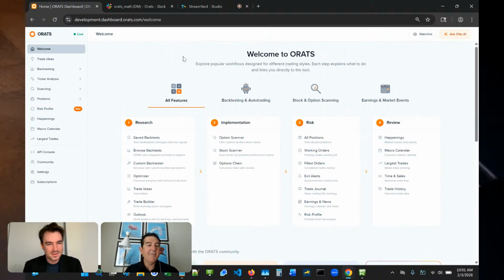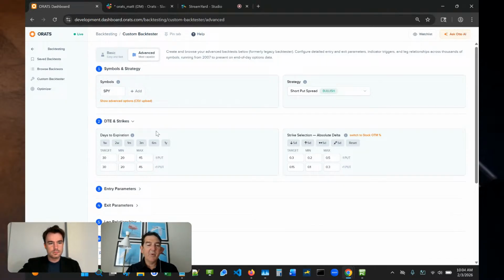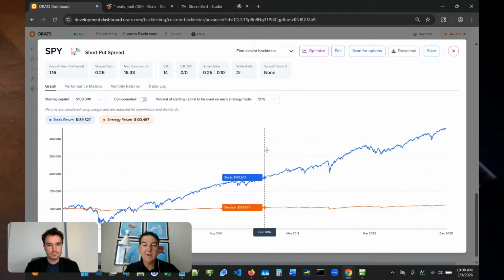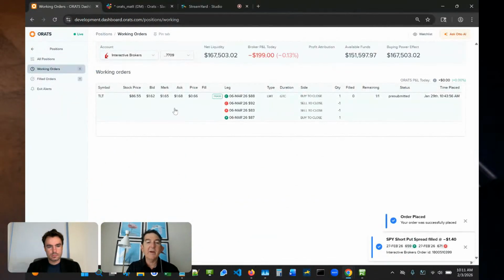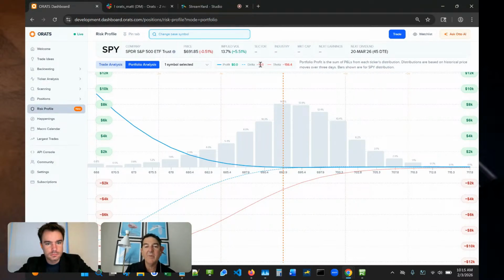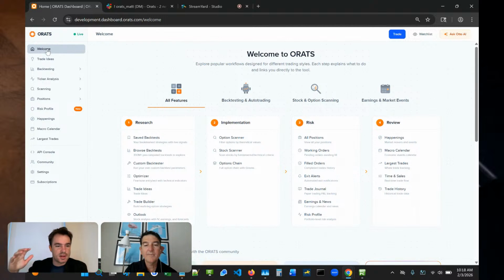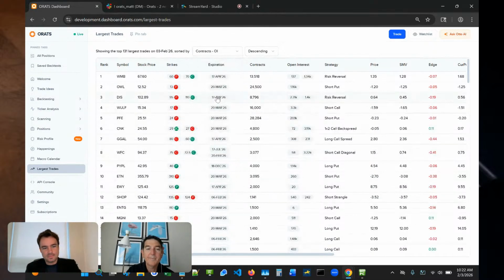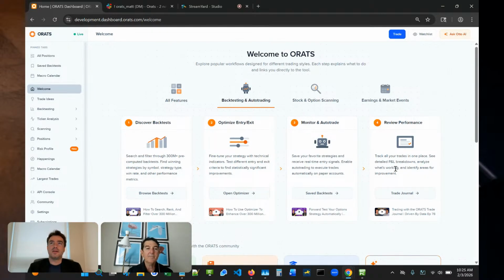ORATS Dashboard 3.0 - Advanced custom backtesting, autotrading, and more! | Driven By Data Ep. 117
In this episode of Driven By Data, Matt and Tyler introduce ORATS Dashboard 3.0 and walk through the latest additions to the platform. The discussion focuses on how advanced custom backtesting, autotrading, and portfolio-level risk analysis are now fully integrated into the dashboard. The episode frames these updates within ORATS’ four-pillar trading process: research, implementation, risk management, and review.

Matt demonstrates the new advanced custom backtester, including strategy configuration, entry and exit logic, and optimization controls that were previously available only in the legacy environment. The episode also shows how saved backtests can flow directly into option scanning, autotrading, and live portfolio analysis, along with quality-of-life improvements such as pinned tabs, dark mode, and enhanced navigation.